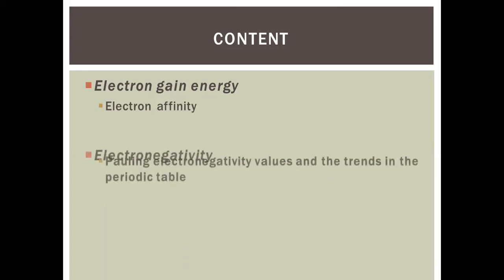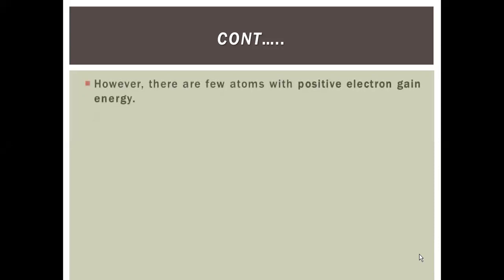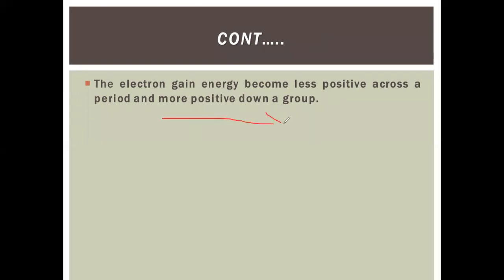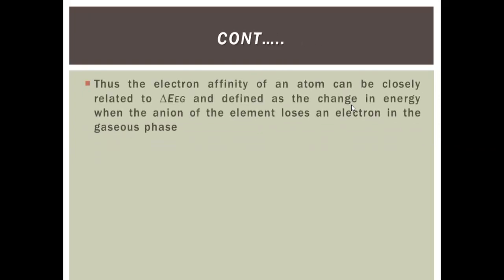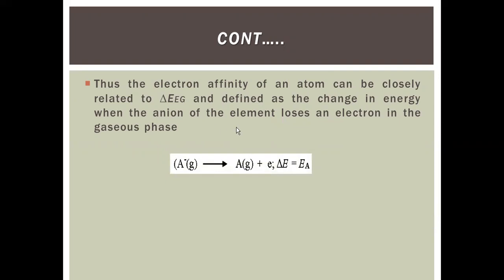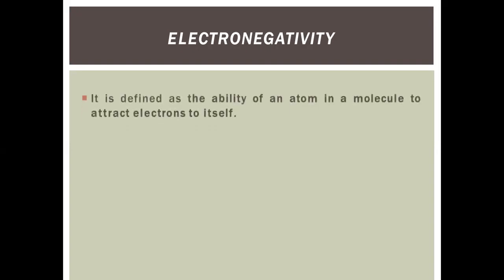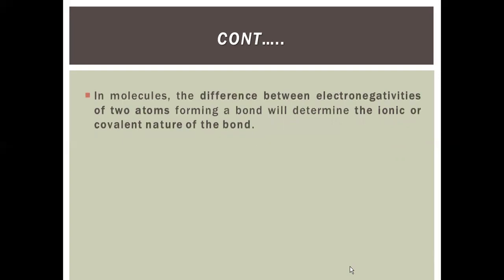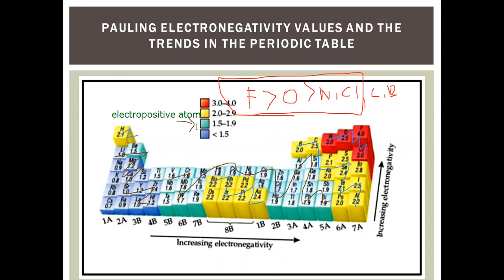Unit -1.6 (Part -V) : Electron gain energy and Electronegativity